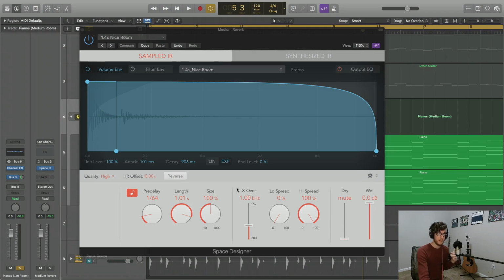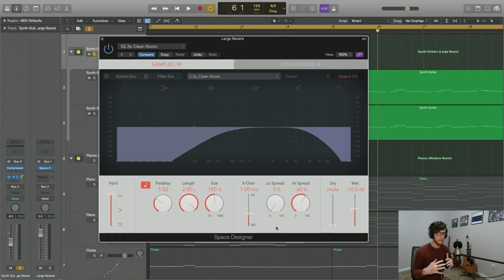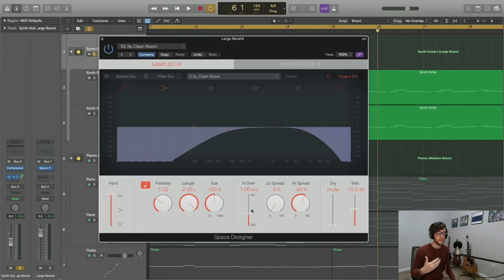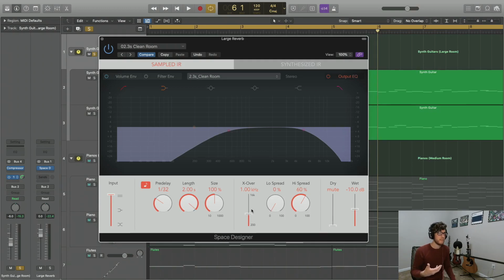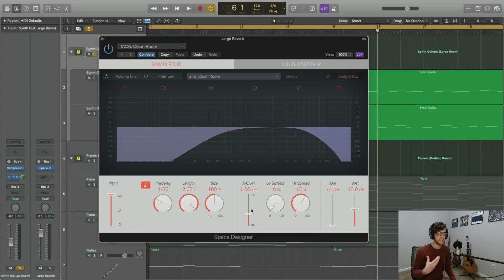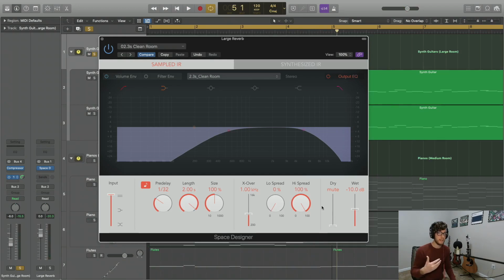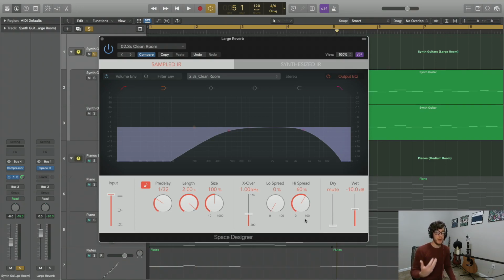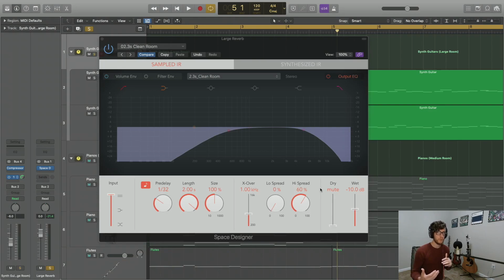Space Designer Reverb Tutorial Series (Logic Pro X) | Stereo X-Over And Lo/Hi Spread + Dry/Wet Ratio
What is Space Designer? What is a convolution reverb? What is an impulse response file?

This tutorial is meant to provide you with an in-depth explanation of the different parts of the space designer plugin, so that you can approach your own tracks with the confidence of knowing when and how to apply it.

We will be using an instrumental composed of three instruments, each utilizing a differently sized reverb, to discuss the various parameters of this plugin in Logic Pro X. Here are the parts that we will be discussing in this video:

- Stereo
- X-Over
- Lo Spread
- High Spread
- Dry
- Wet